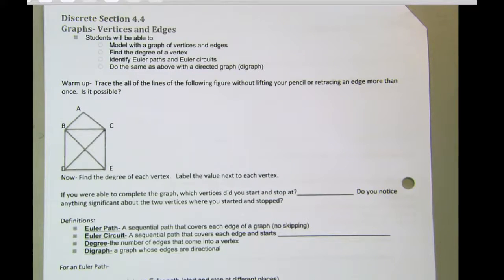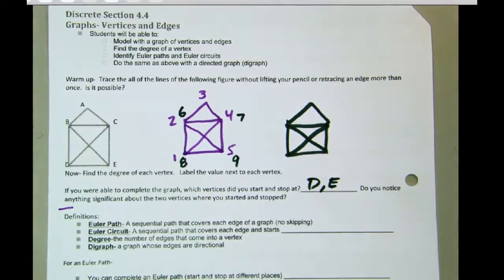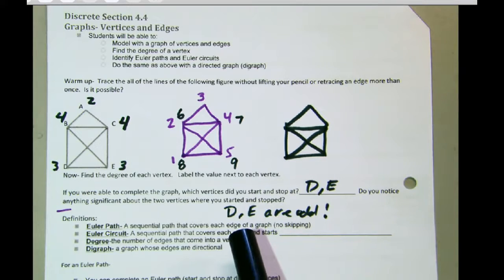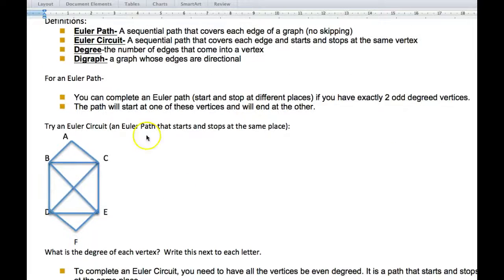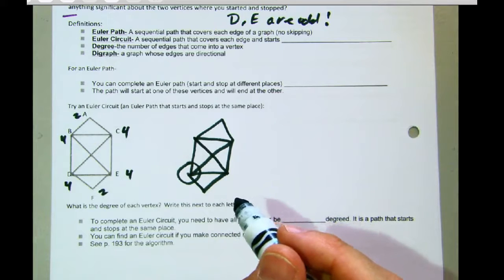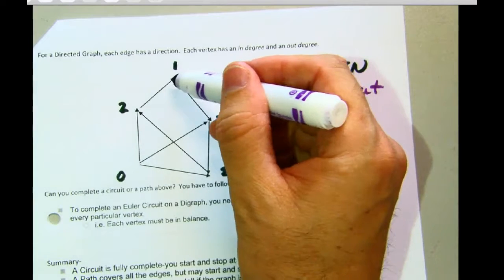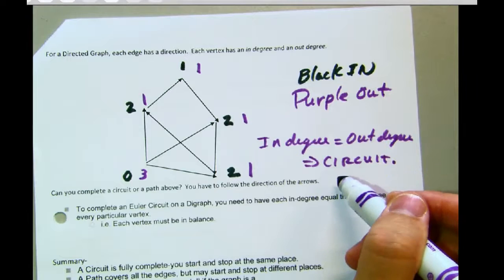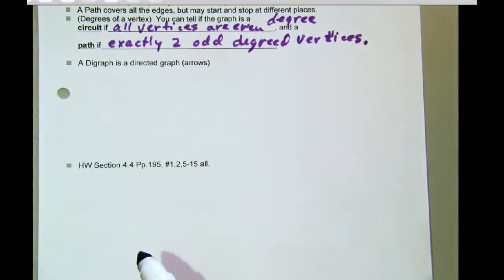Discrete Section 4.4 Euler Paths and Circuits